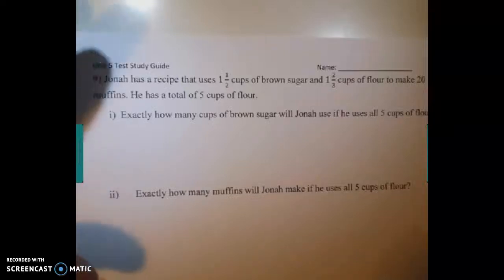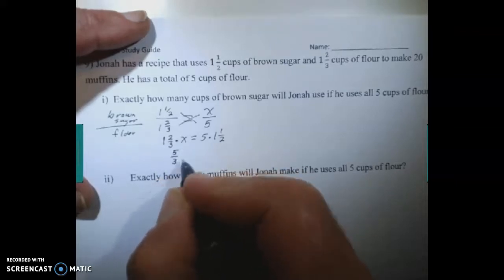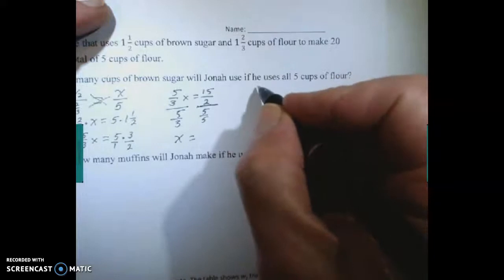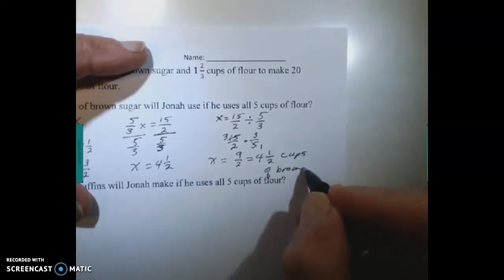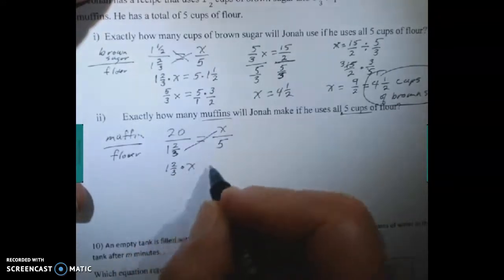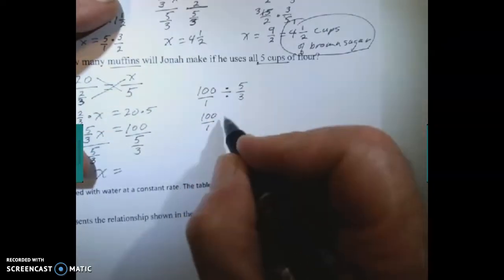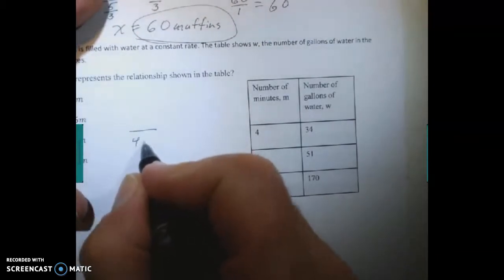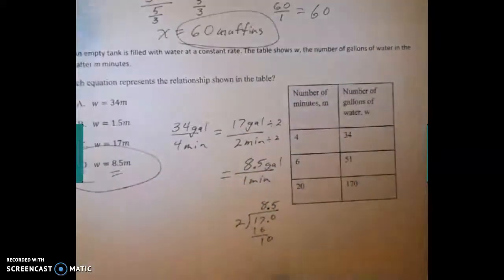Unit 5 Study Guide #9 & 10